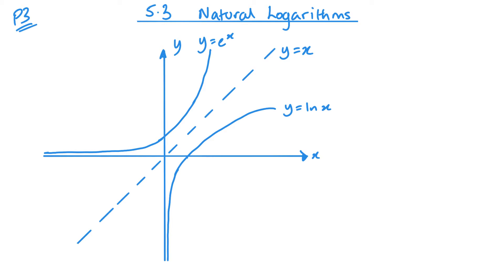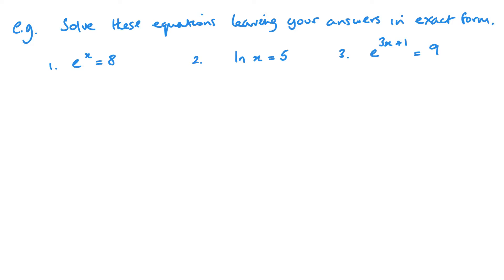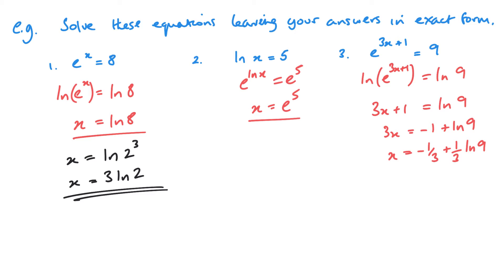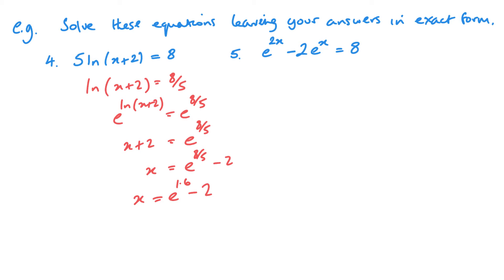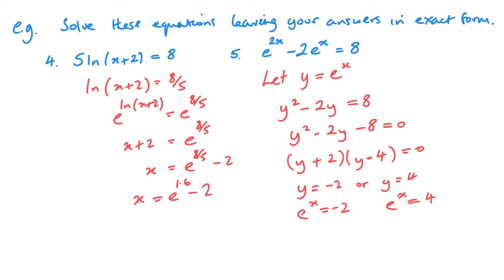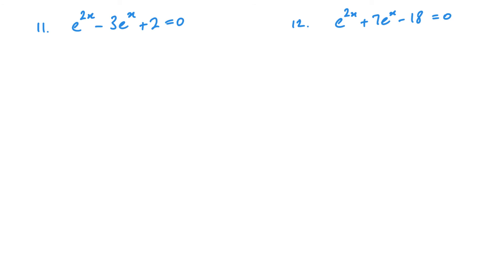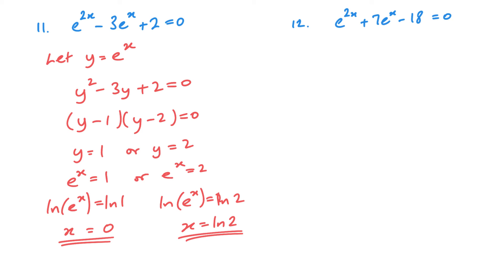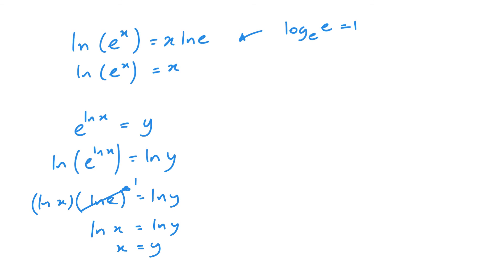Natural Logarithms (Edexcel IAL P3 5.3)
Pearson Edexcel IAL Pure Mathematics 3 Unit 5.3 Natural Logarithms
Unit 5 Exponentials and Logarithms